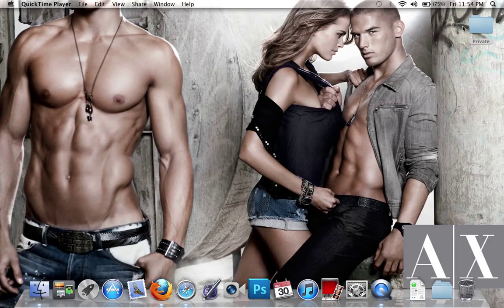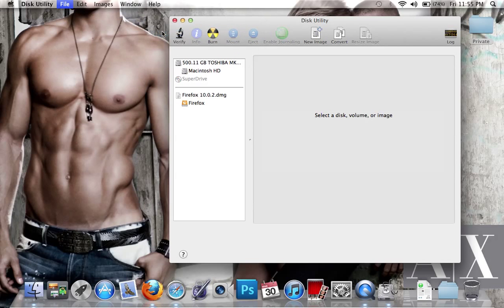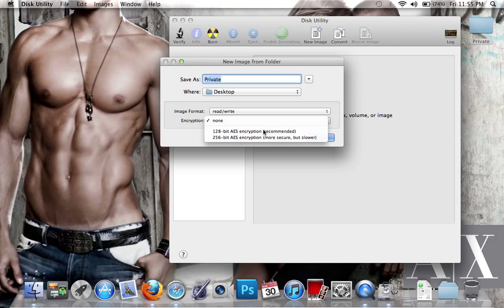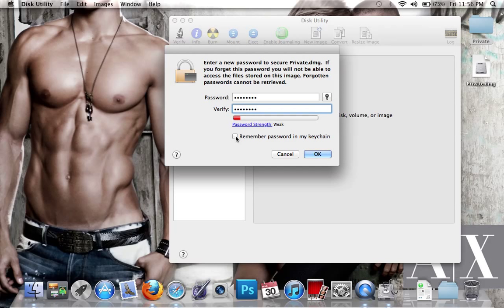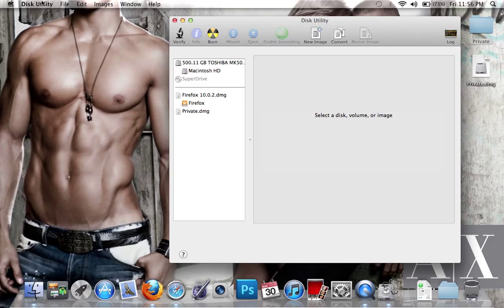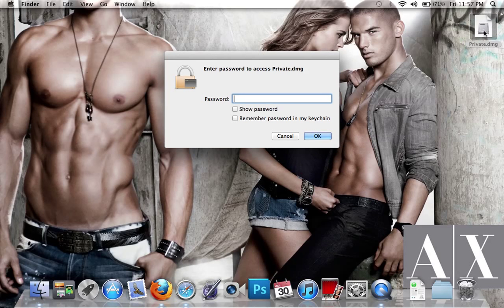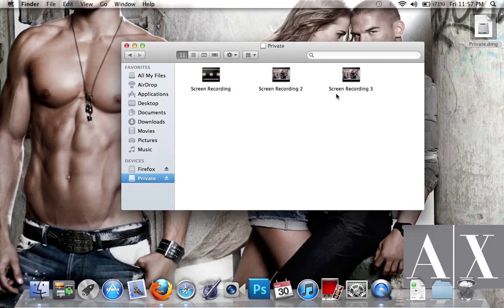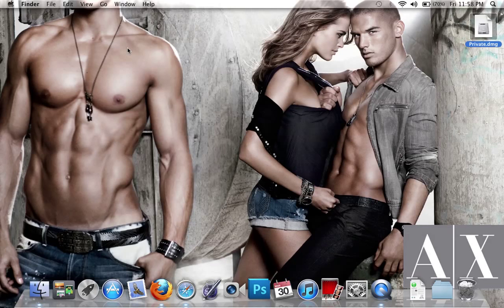How to make a Private Password protected folder - MAC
This is a simple tutorial on how to make a private password protected disk drive on your mac, to keep your files hidden.